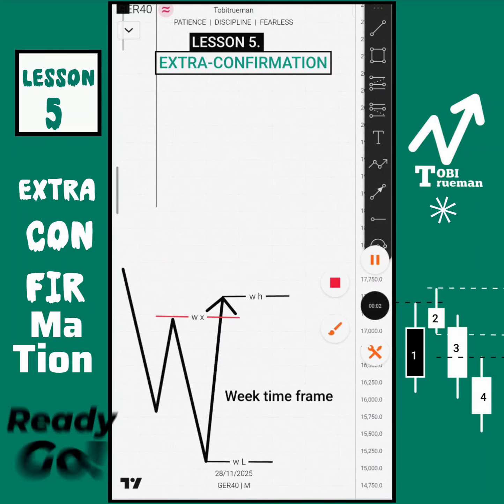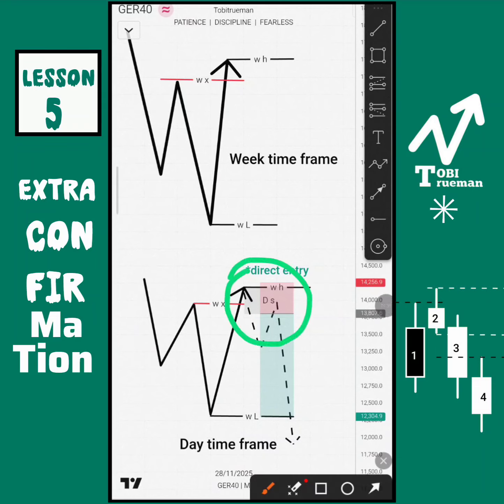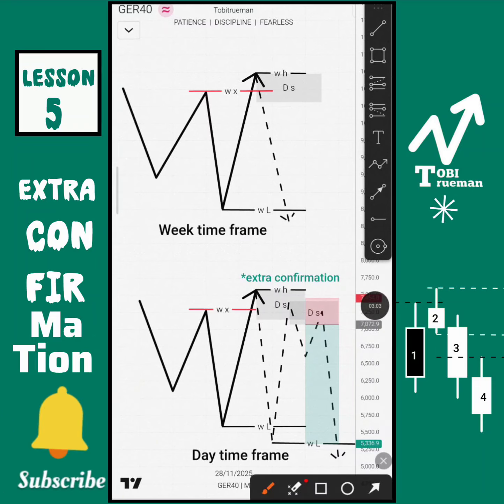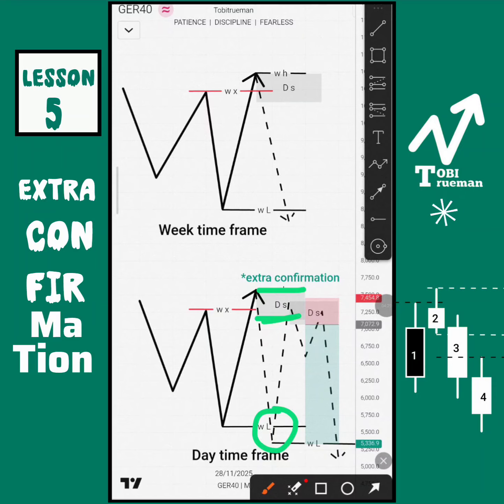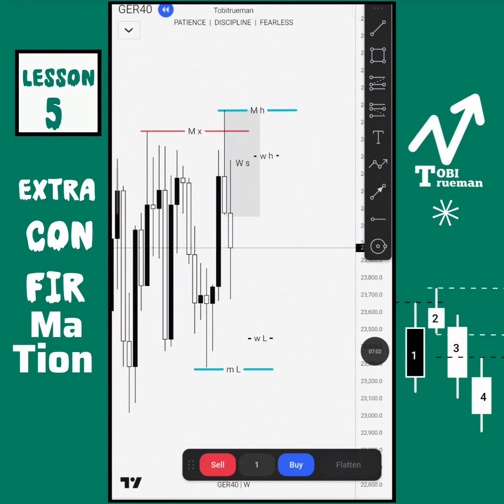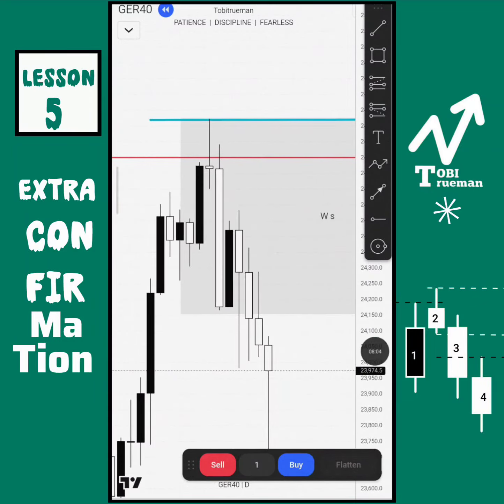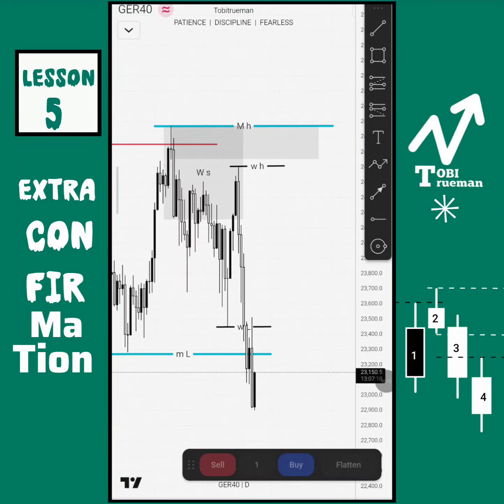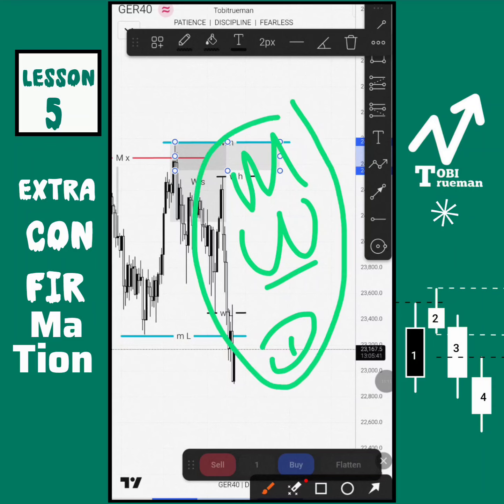Lesson 5: Extra confirmation | TOBI TRUEMAN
How to trade supply and demand

How to trade using multiple time frame analysis

How to trade using top down analysis